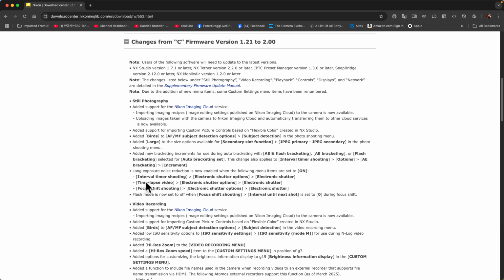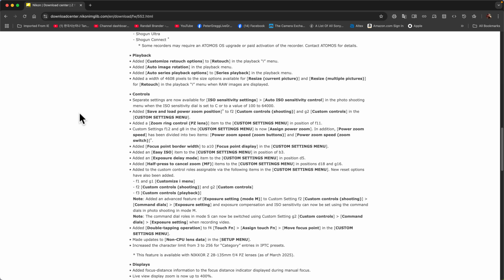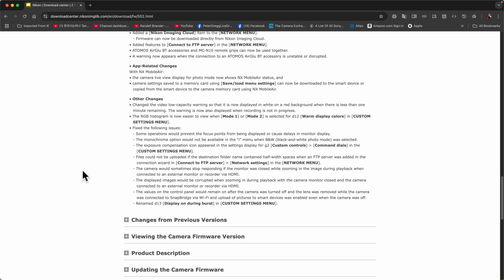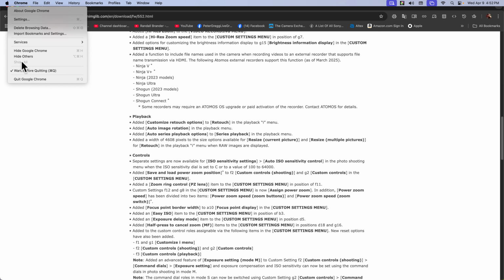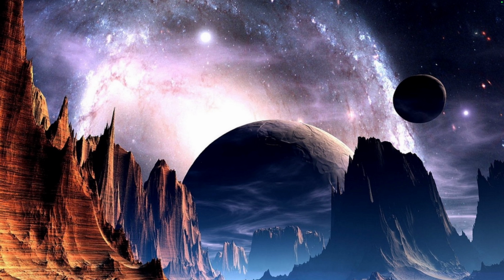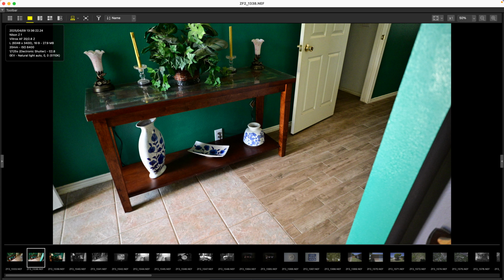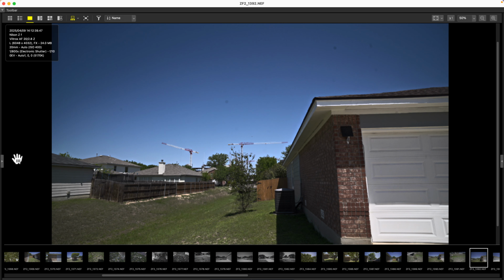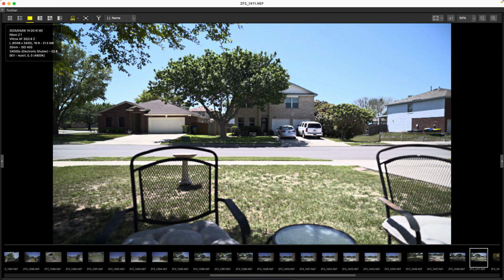Nikon Zf Firmware 2.0 Update with Photos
Firmware 2.0 update added Birds for Photo and Video Subject, Sharing Creative Profiles, Cloud Storage for transferring Photos and ISO better control.  Stay Safe and Keep Smiling!  Cheers!